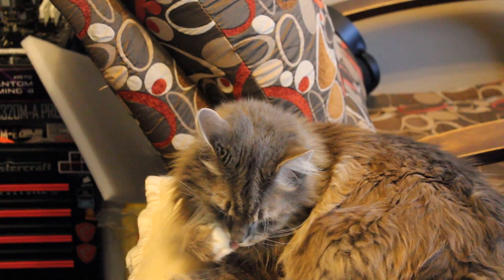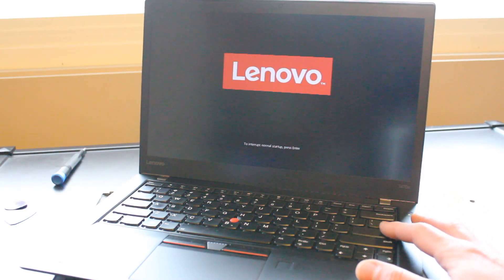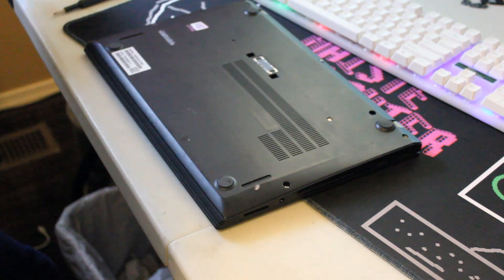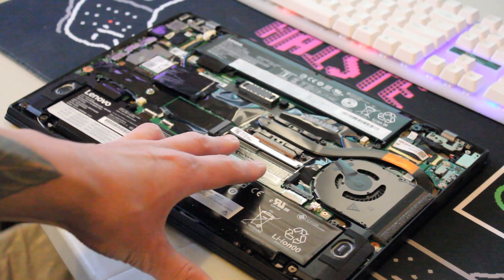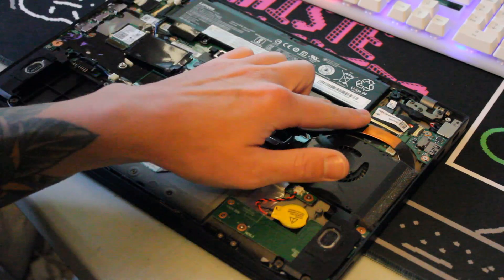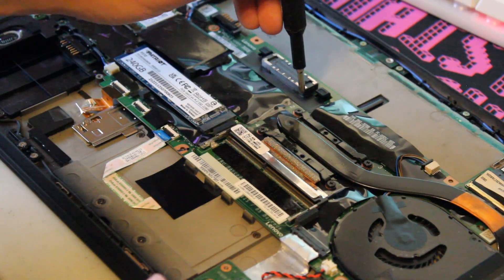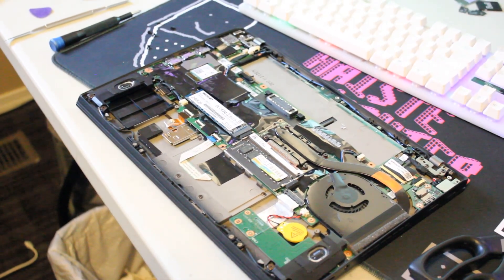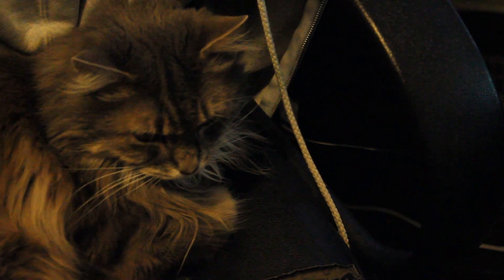Lenovo ThinkPad T470s NVMe SSD & RAM Install + CPU Service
I  service  a Lenovo Thinkpad T470s Laptop

Intel(R) Core(TM) i5-7300U CPU
Intel(R) HD 620
16GB DDR4 2133MHz RAM
240GB Patriot m.2 NVMe Solid State Drive

0:00 Intro
0:22 Disable batteries in BIOS
1:03 Remove bottom cover
2:33 Remove batteries
3:06 Install SSD
3:35 New Thermal Paste
4:09 RAM Install
4:35 Win 10 Installed